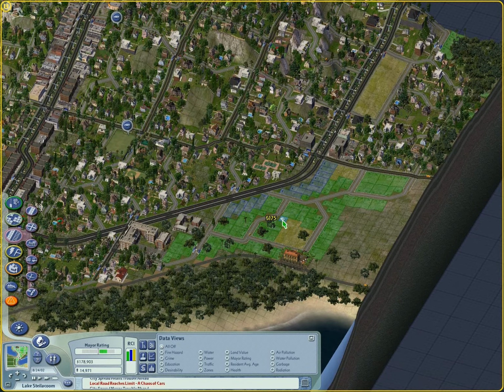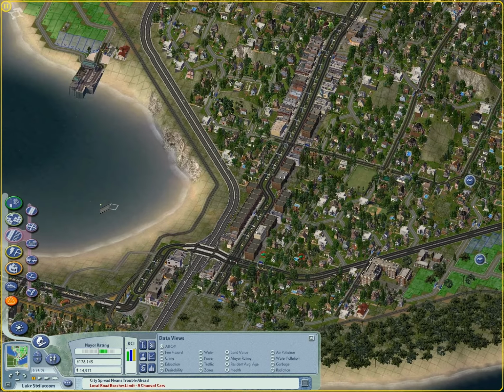The Great Outdoors 8 - Lake Steilacoom 5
This time we continue developing the eastern and northern neighborhoods of the city as it gradually transforms itself into a lively, urban kind of place.